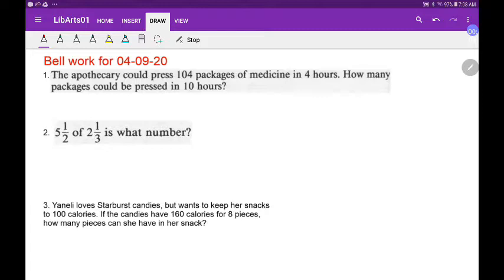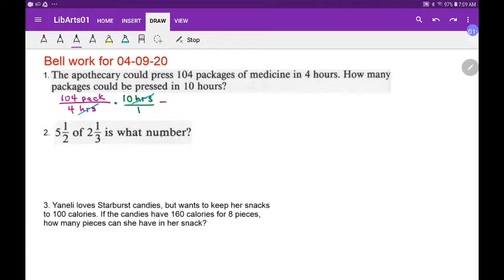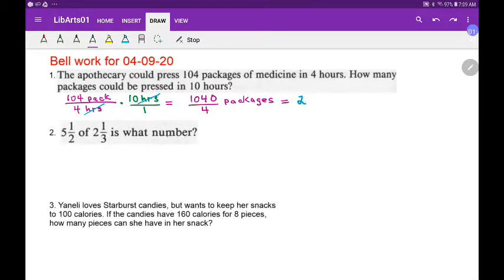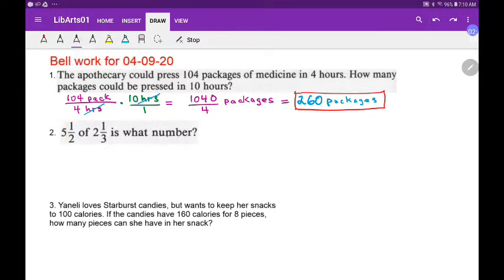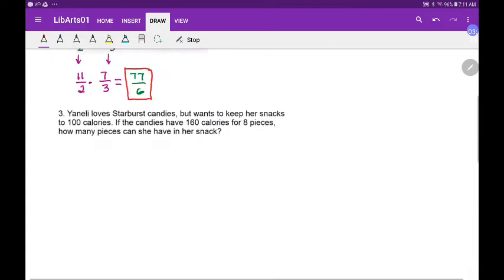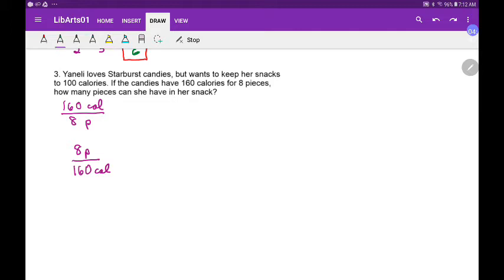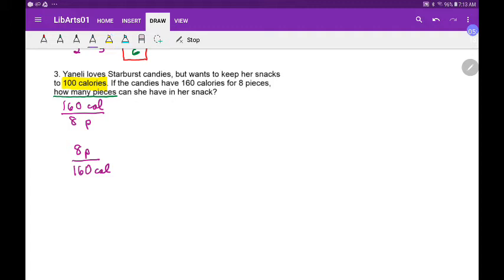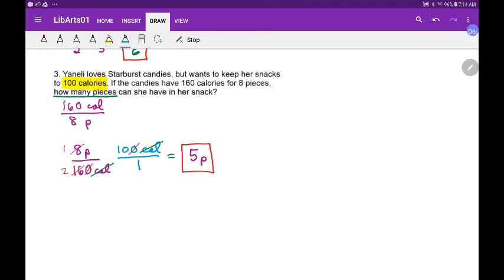040920 00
Bell work for 04/09/20